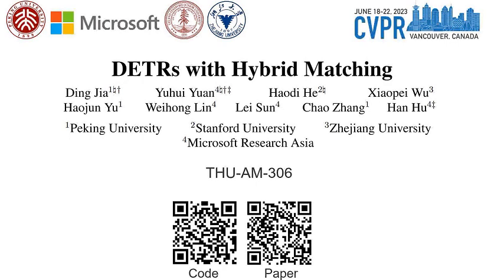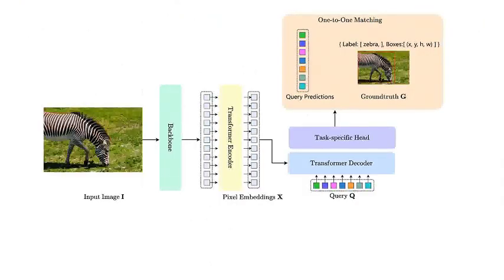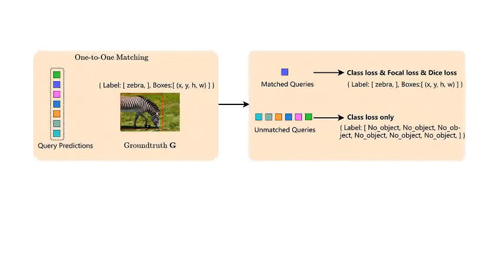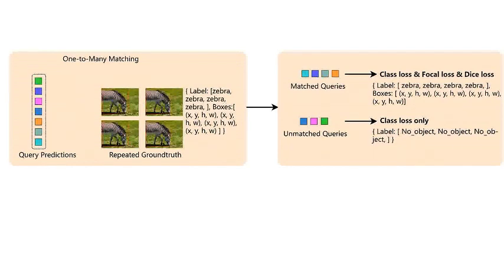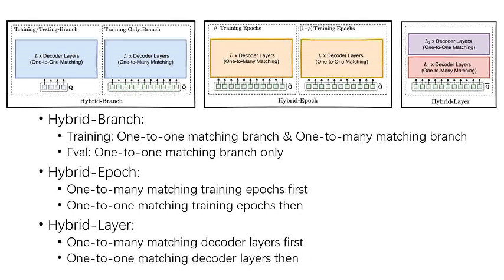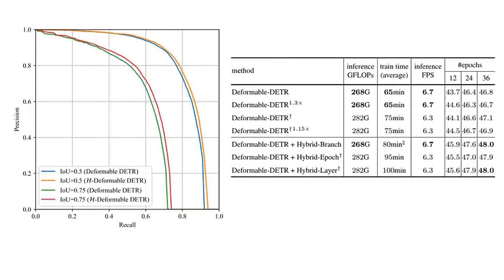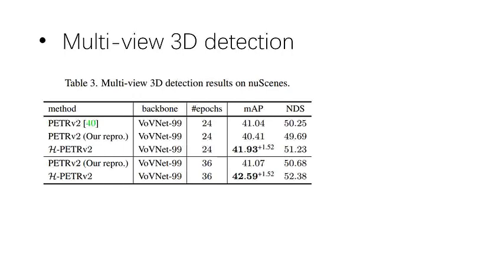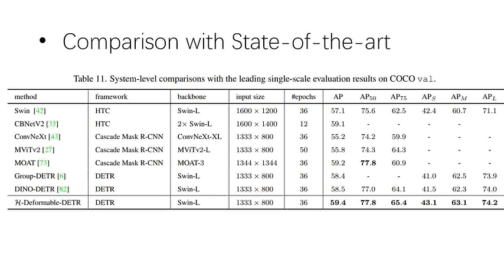[CVPR 2023] DETRs With Hybrid Matching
Ding Jia · Yuhui Yuan · Haodi He · Xiaopei Wu · Haojun Yu · Weihong Lin · Lei Sun · Chao Zhang · Han Hu